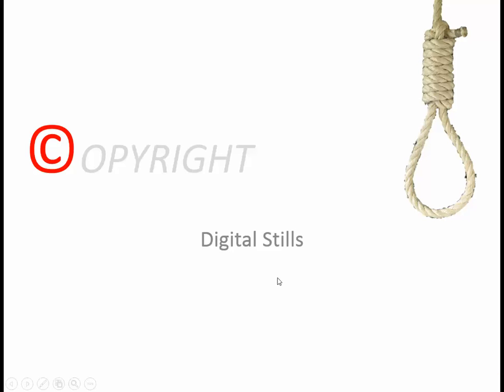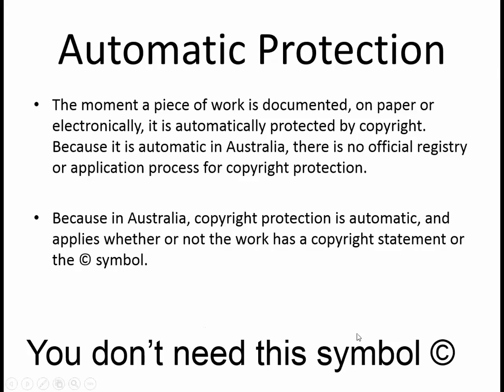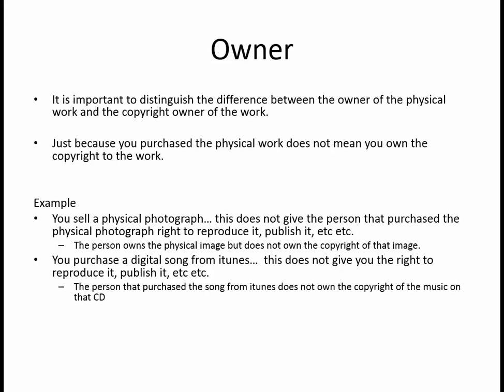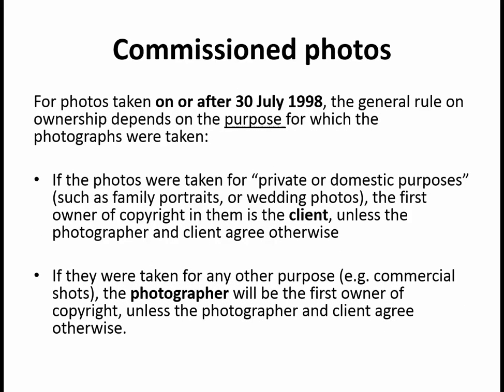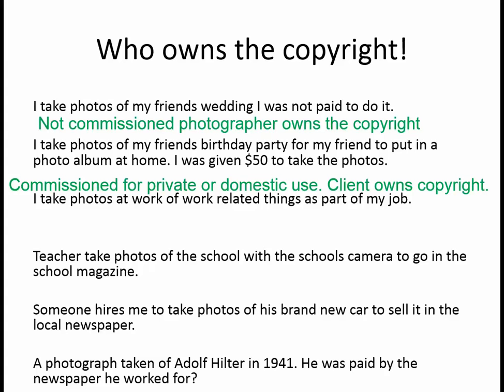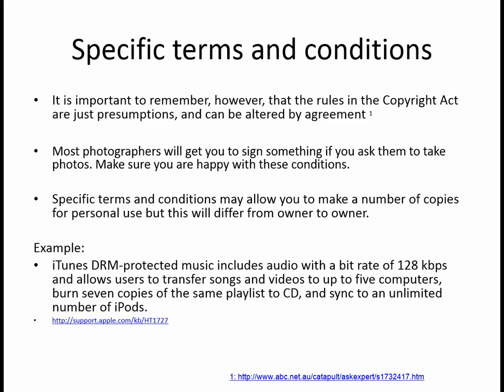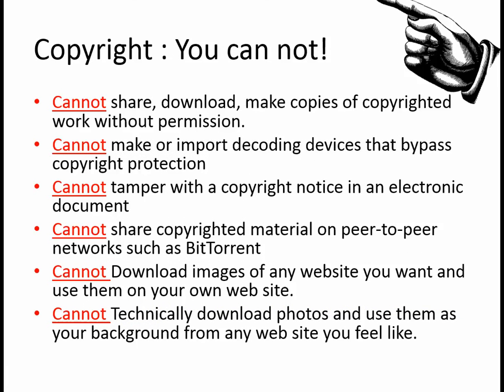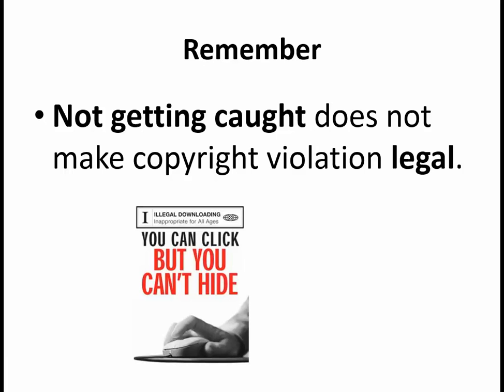Copyright - Australia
Some basics of Copyright in Australia.